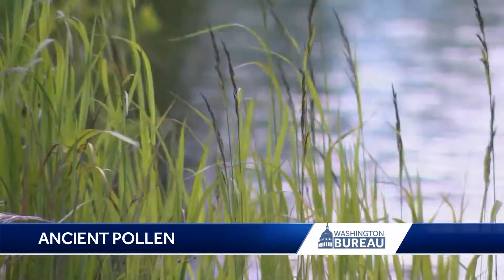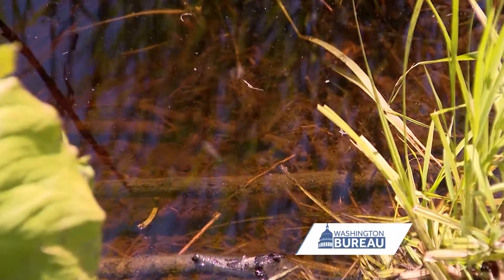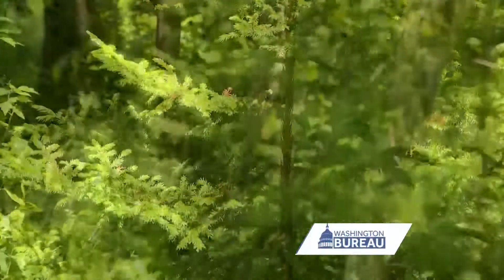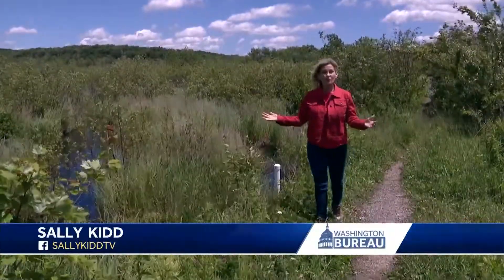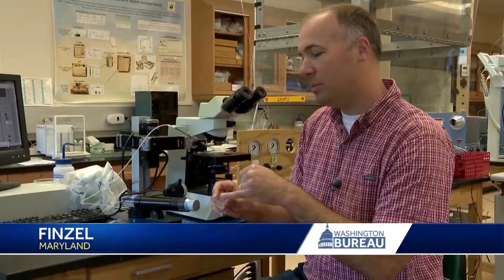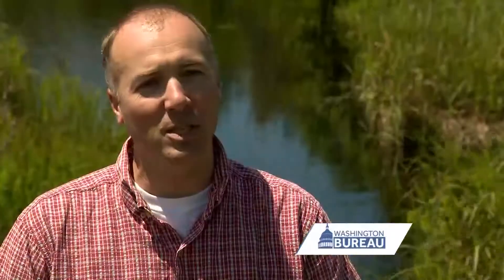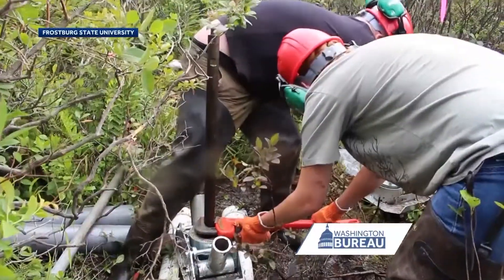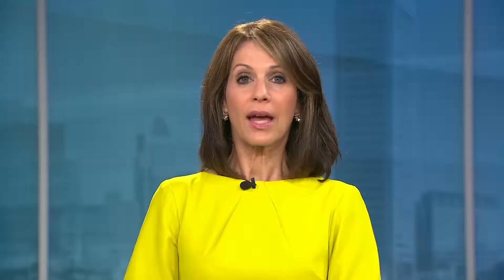Ancient fossil pollen offers clues to climate change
Scientists are hoping to unlock the mysteries of climate change by studying pollen thousands of years old Sally Kidd talks to University of Maryland Center for Environmental Science's Matt Fitzpatrick and Dave Nelson about their research.